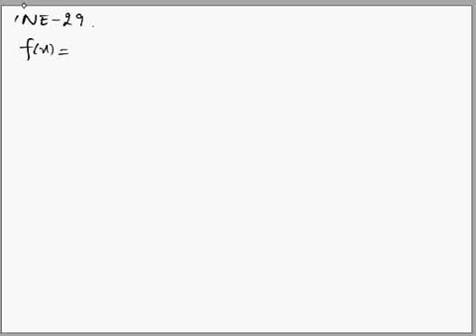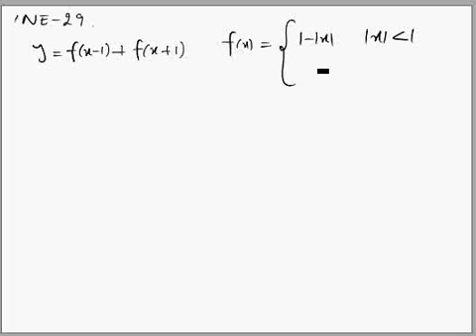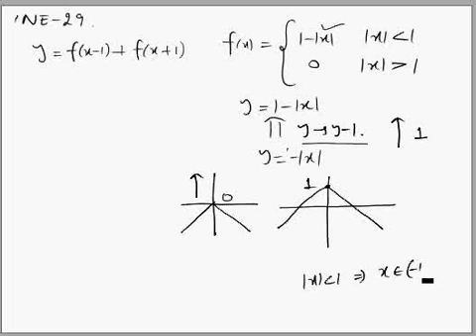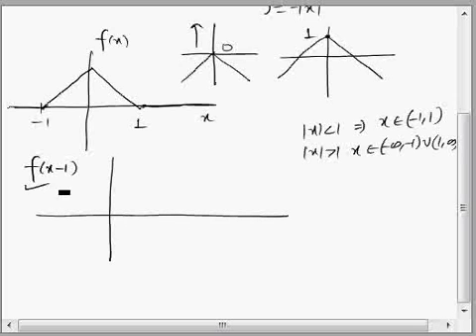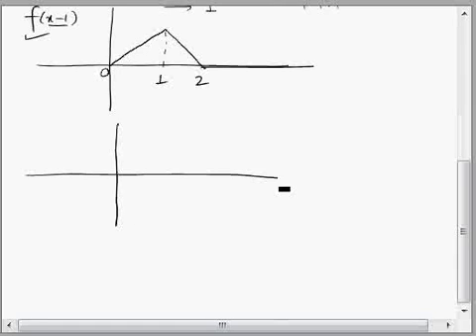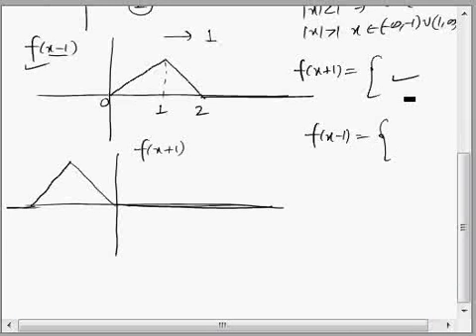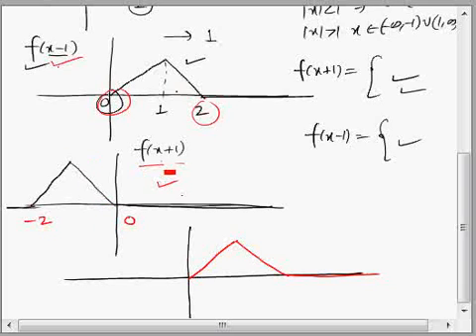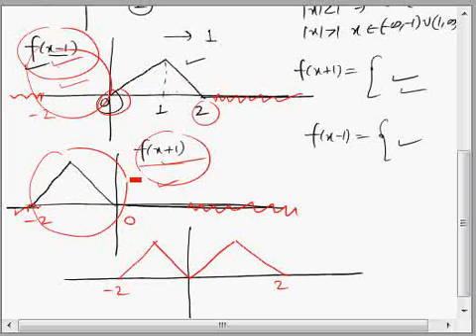IITJEE - Functions INE, Q.29